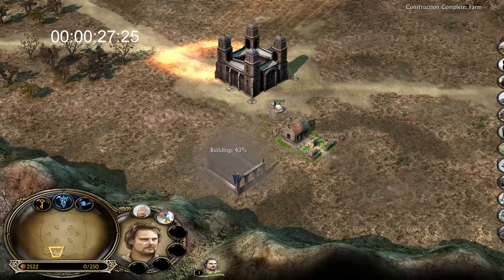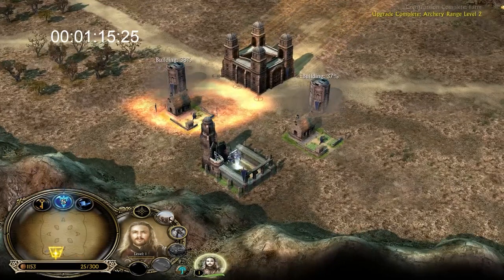How to Defeat 7 Brutal Bots - LOTR BFME 2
My thought process when I defeat 7 brutal bots in a computer video game The Lord of the Rings - The Battle for Middle Earth 2.